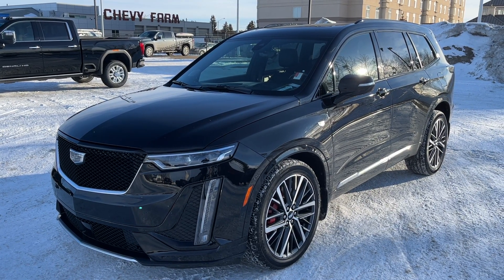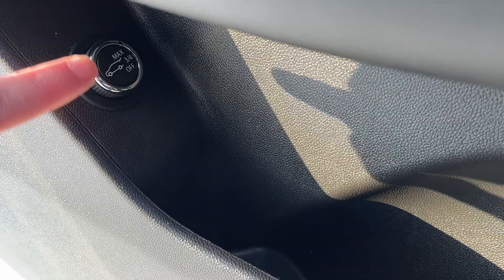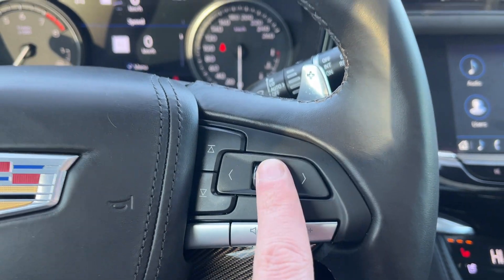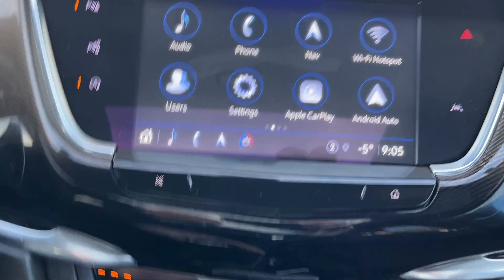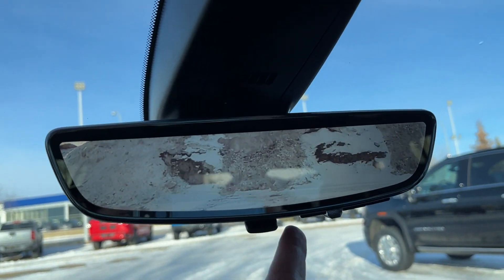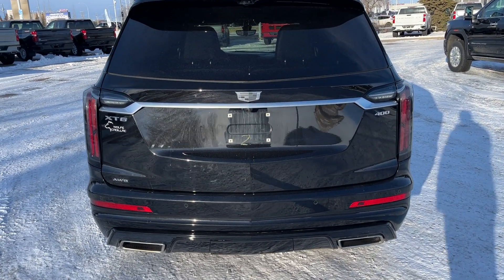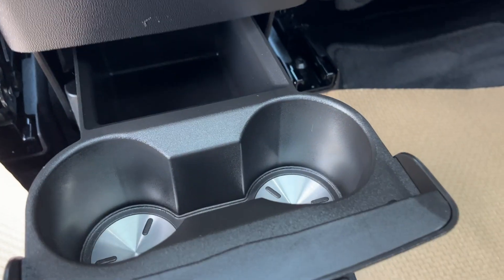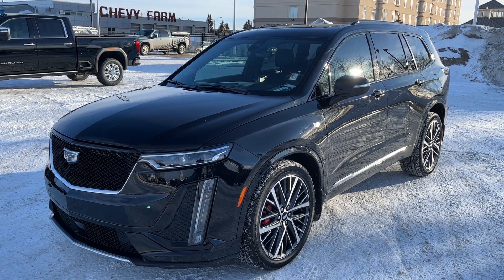2022 Cadillac XT6 Sport Review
1-Owner - No Accidents *AWD Sport Platinum LOADED *Enhanced Visibility / Technology / Driver Assist / Smart Towing Packages *Heated and Cooled Premium Leather Bucket Seats *Heated 2nd Row Bucket Seats *Powered Sunroof *Embedded GPS Navigation w/ Cadillac User Experience *21-Inch Alloy Wheels w/ Brembo Brakes *Forward Collison Alert *Reverse Automatic Braking *Adaptive Cruise Controls *Heads-Up Display - HUD *Night Vision *Heated Steering Wheel *Dual-Zone Climate *Adaptive Remote Starter *Hands-Free Powered Liftgate *Pain Protection Film *And much much more.

1) We have experienced, polite, no nonsense sales staff and managers.

2) We sell Certified General Motors vehicles with 190 point inspections.*

3) Lifetime FREE oil changes (GM vehicles only).

4) Certified vehicles all come with an extended warranty.

5) "In House Financing" available for our customers with credit challenges. We understand, care and are discreet.

6) Used vehicle "In House Leasing" for personal or companies.

7) Online trade in appraisals and finance applications.

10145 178 St NW Edmonton, Alberta T5S 1E4